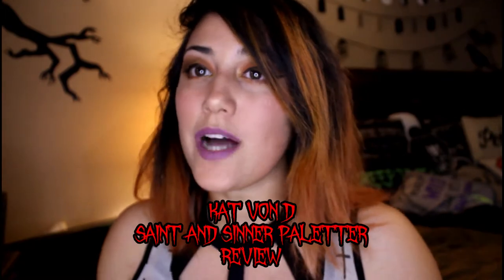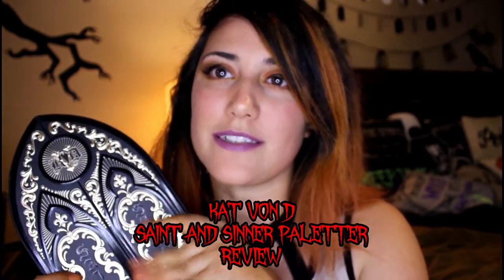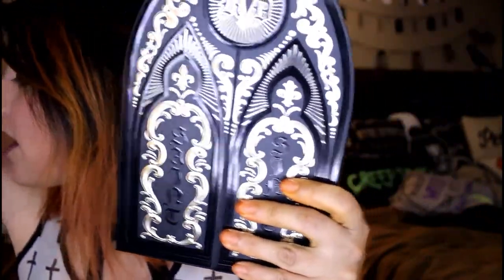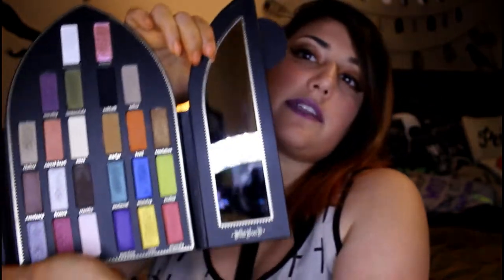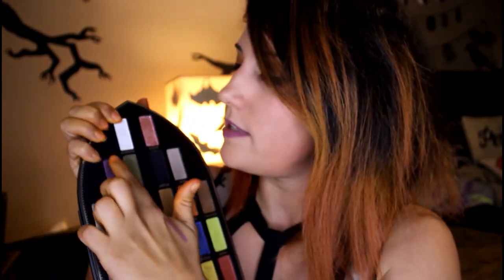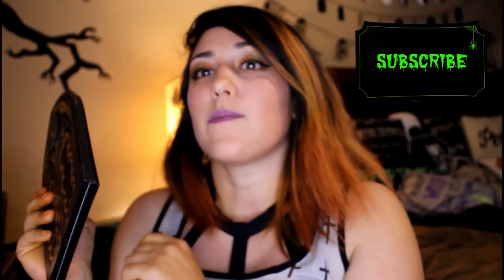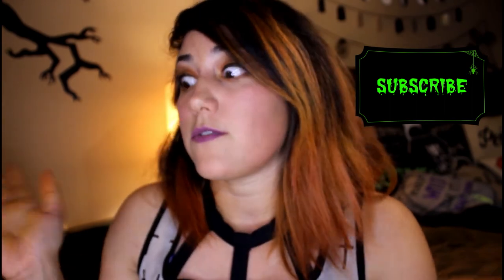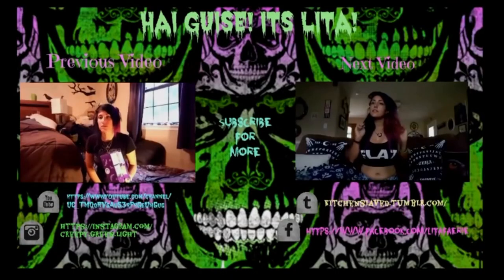Kat Von D Saint & Sinner Palette!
Hai guys! Here is my review of Kat Von D's Saint and Sinner palette! I do some swatches for you guys too.
Here is the link if you want to check it out

Follow me on other social media. I follow back!